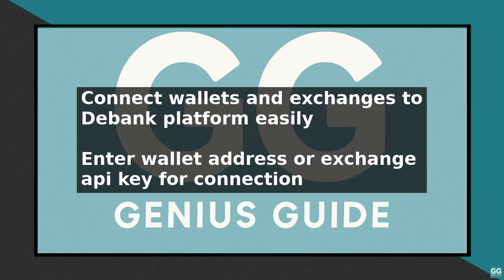How To Use Debank Portfolio Overview (2025)